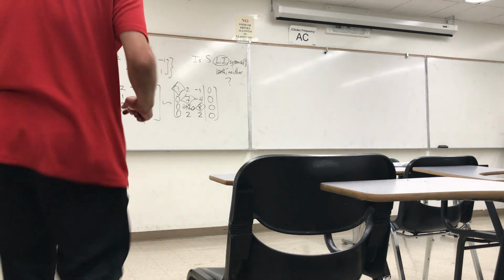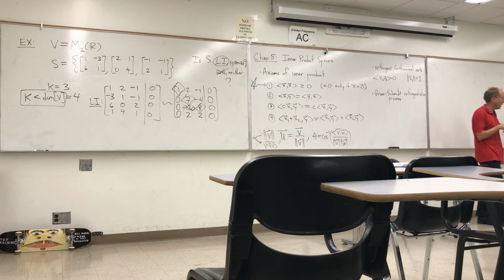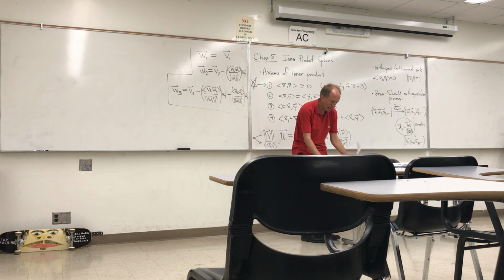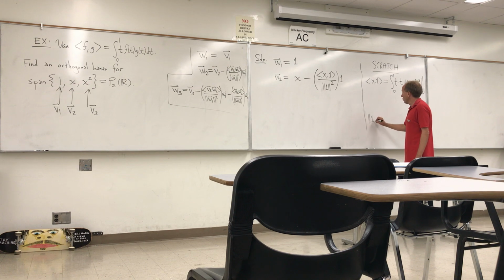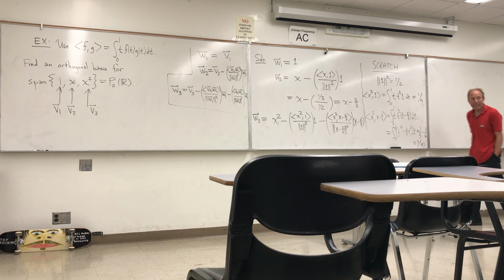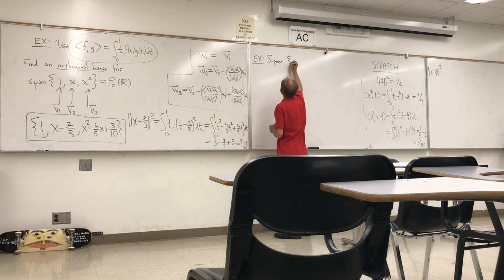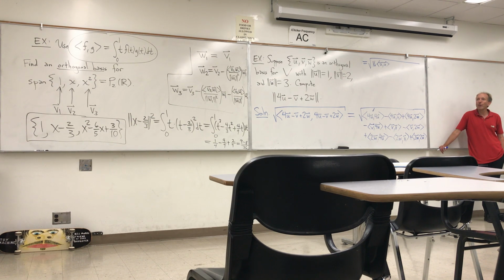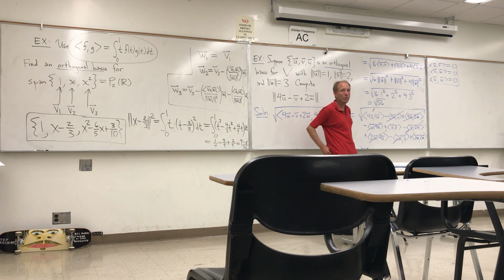Math 250B Midterm II - Review Session Segment 2